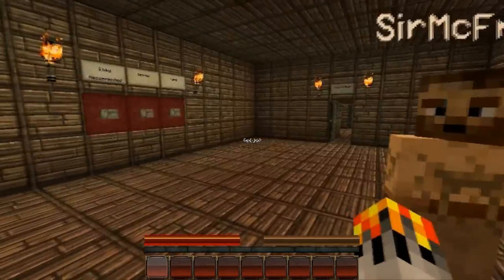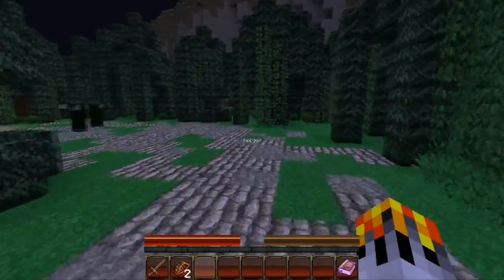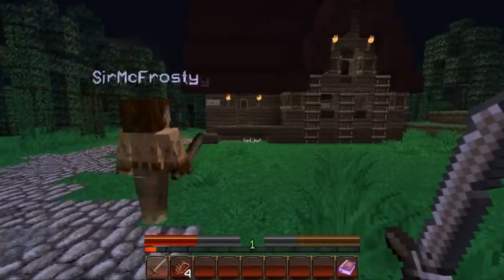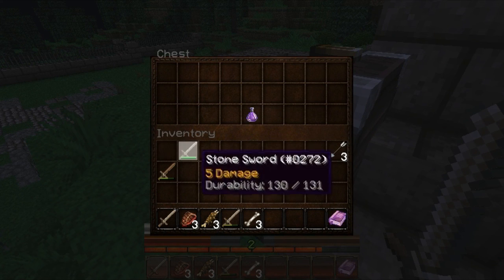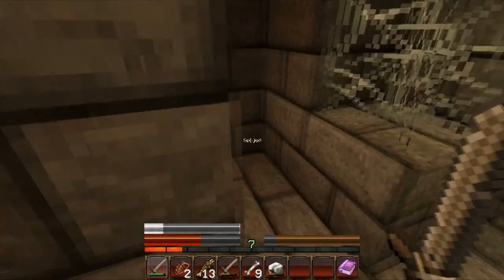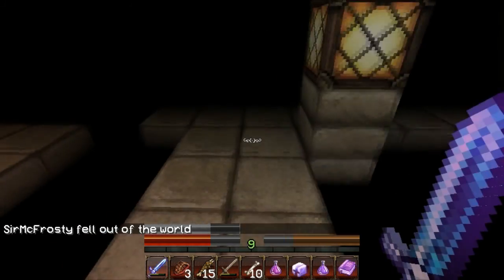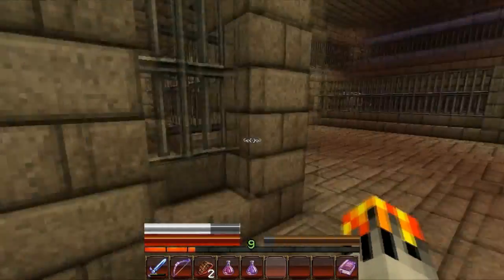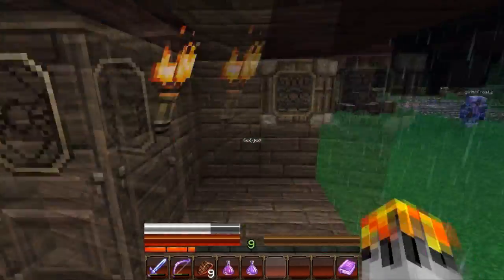Herobrine's Mansion Ep1